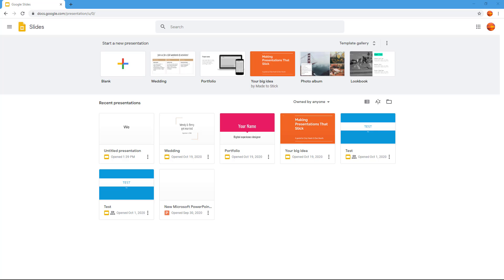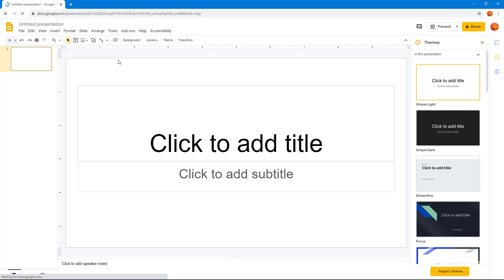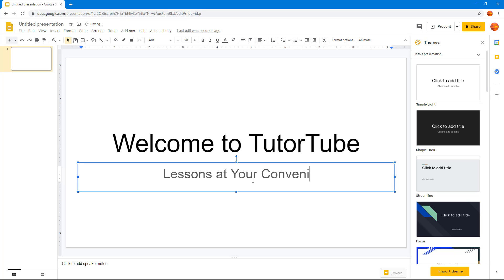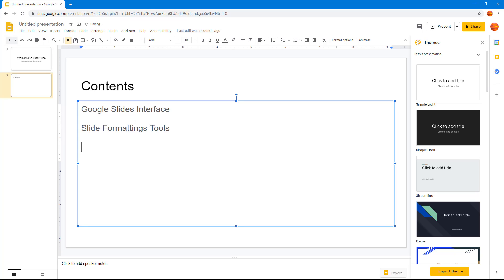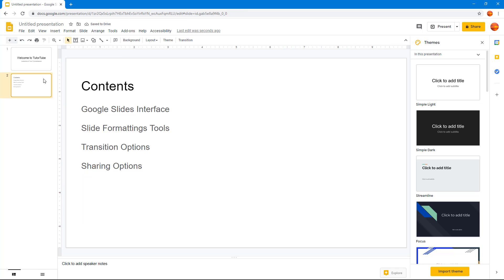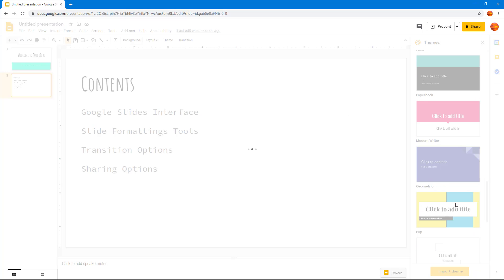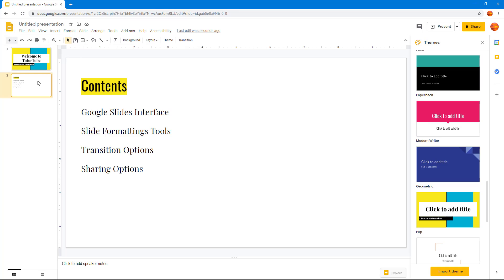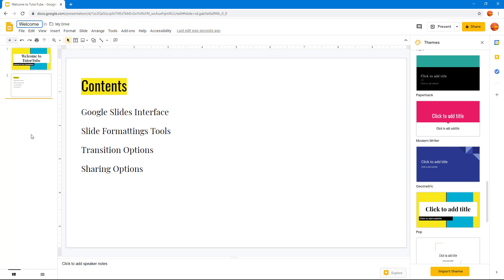Google Slides Tutorial - Lesson 3 - Creating a Presentation from Blank Slide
In this tutorial, we will be discussing about Creating a Presentation from Blank Slide in Google Slides